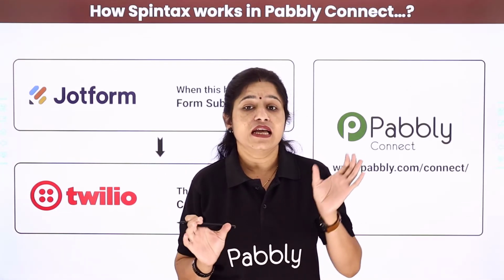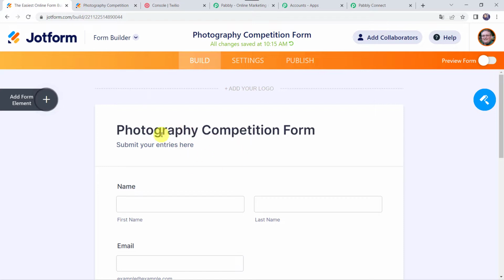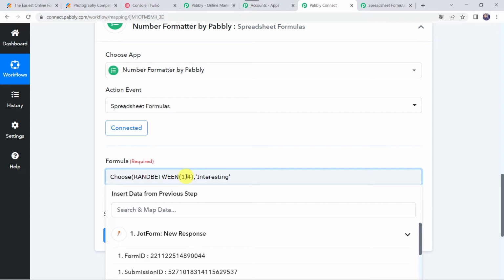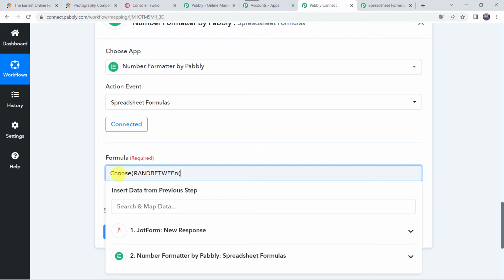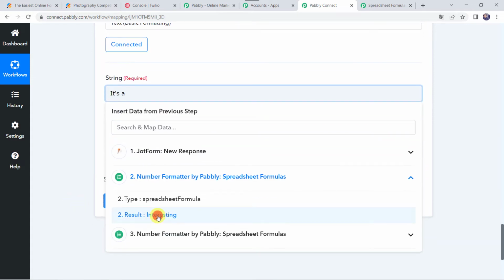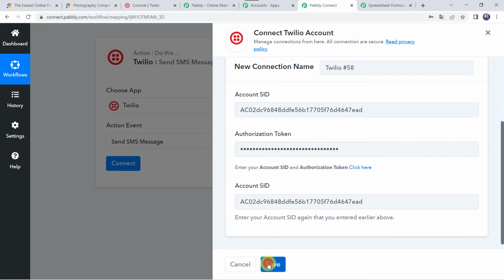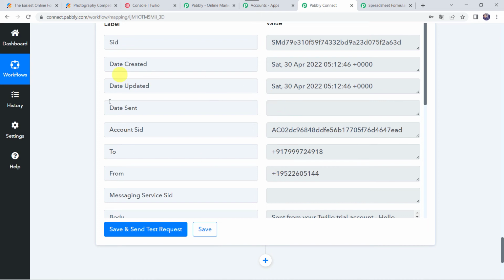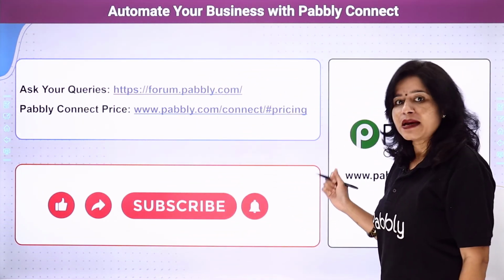How Spintax Works in Pabbly Connect?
Spintax, or spin syntax, is a tool used to create multiple versions of a text. It works by inserting special characters, such as curly braces and pipes, into a text. These special characters are then interpreted by the software to create a variety of different content that can be used for marketing campaigns. With Pabbly Connect, you can create spintax-enabled fields that allow you to automatically generate multiple content versions from a single field. This makes it easy to create personalized messages or content for each customer.